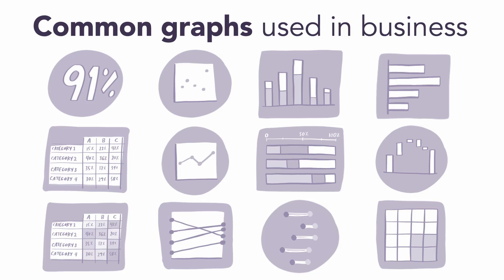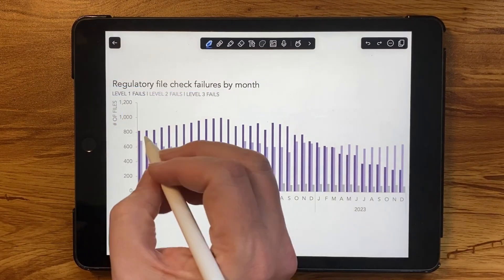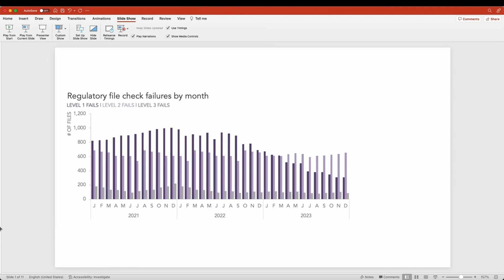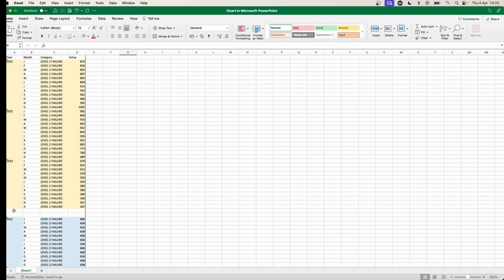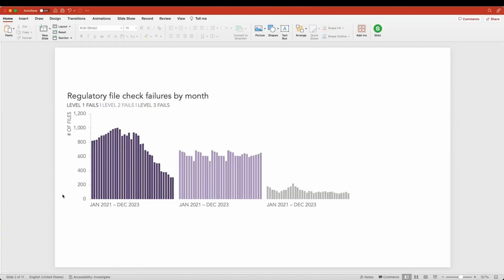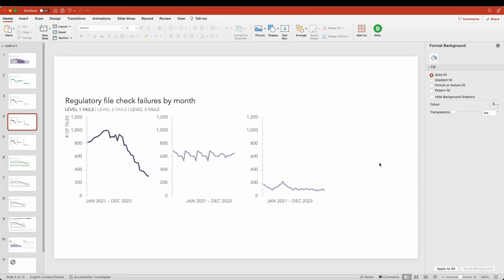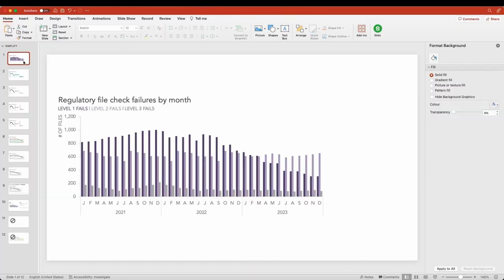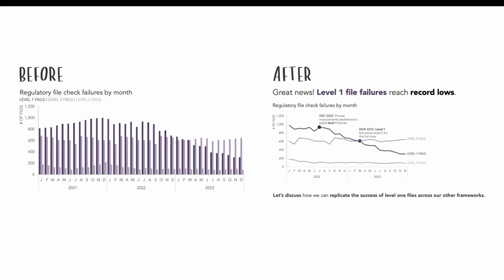Uncover the insights from this busy bar chart!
When communicating data, especially in a business setting, starting with simple visuals like bar charts is a great place to begin. Relying on our tools graphing defaults or attempting to populate too much data into our graphs, however, can lead to an overwhelming visual which is difficult to process.

This video takes a look at a busy bar graph and steps through the goals of this piece of analysis before exploring different ways to present this data. Using a different approach to grouping the bars and two different versions of line charts an actionable insight is discovered, and presented, to our audience.

00:00 Intro
00:26 Example introduction
01:47 Goals of the analysis
02:46 Change the grouping of the bars
04:22 Switching to a series of line charts
06:31 Moving to one continuous line chart
07:09 Final version and wrap-up